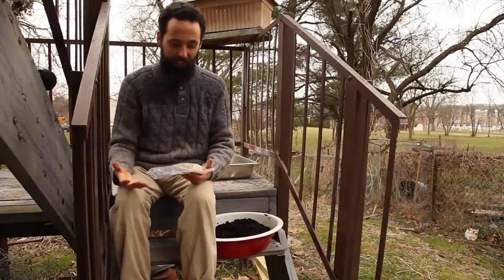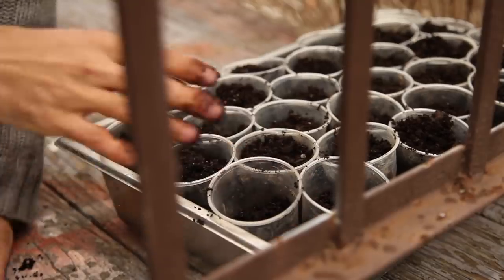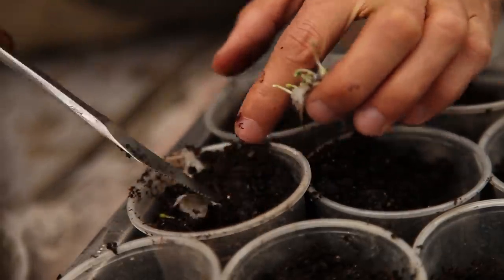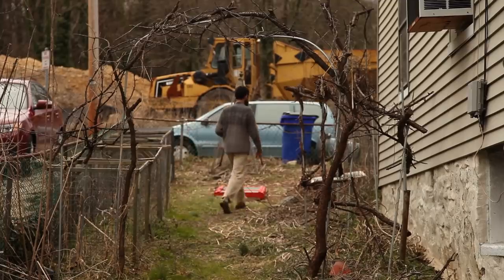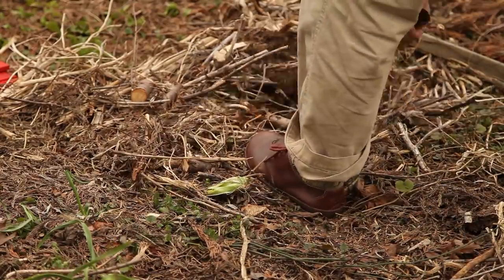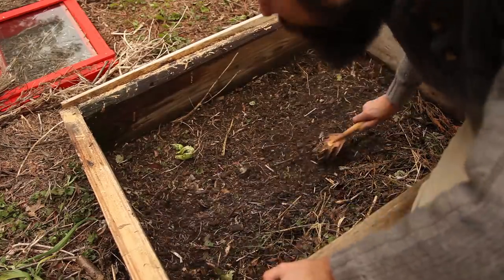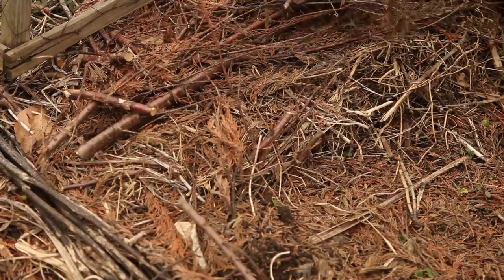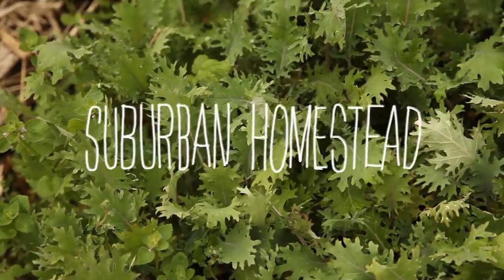Crazy Way of Growing Basil From Seed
How to grow Basil from seed. I had old basil seed that needed to be used so I experimented with growing methods.
I grew sprouted basil seeds in a cold frame before the right time as an experiment. I wanted to test seed germination methods for my organic garden. Suburban Homestead S3EP15 Created by: Siloé Oliveira